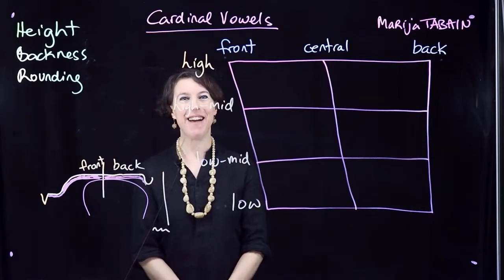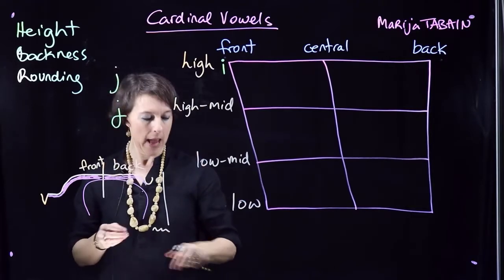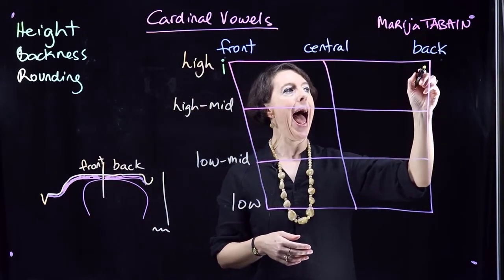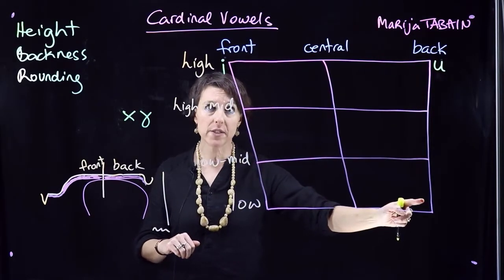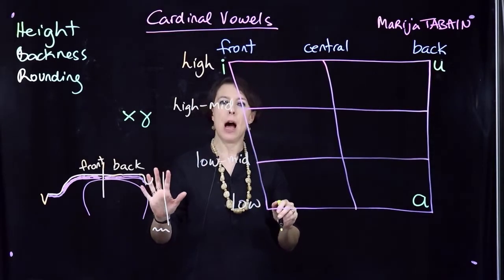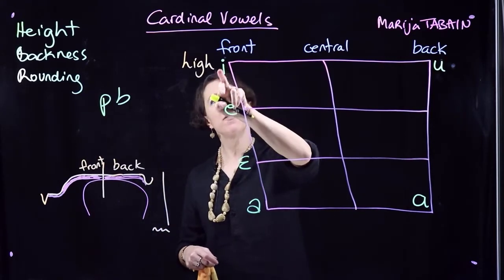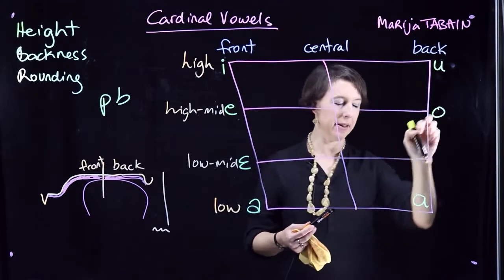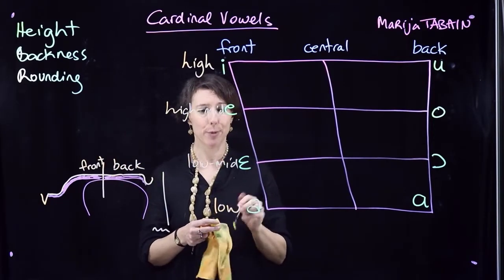Vowels2 Cardinal Primary